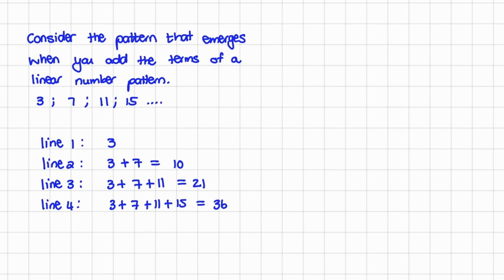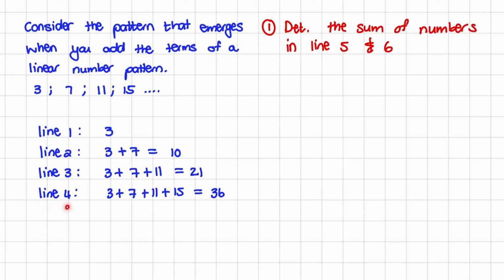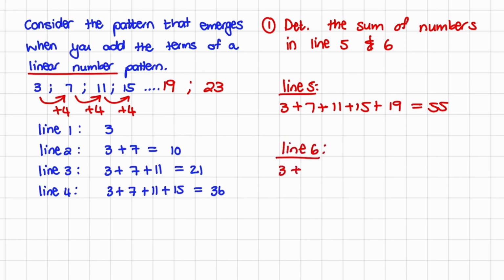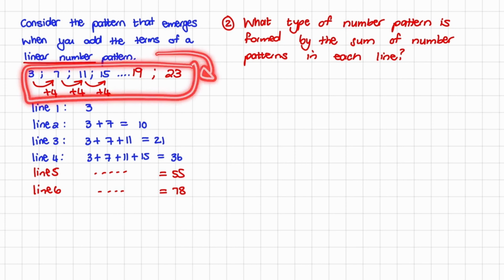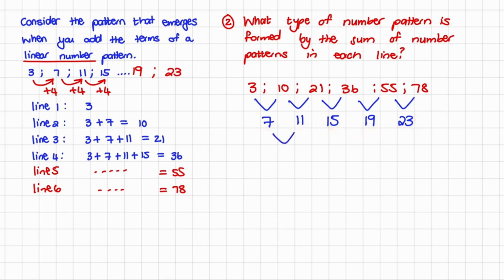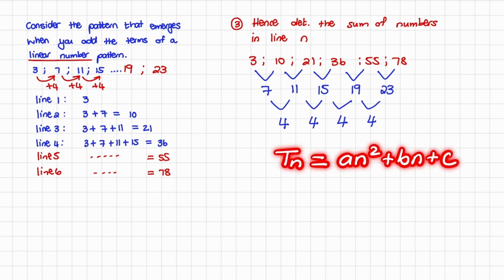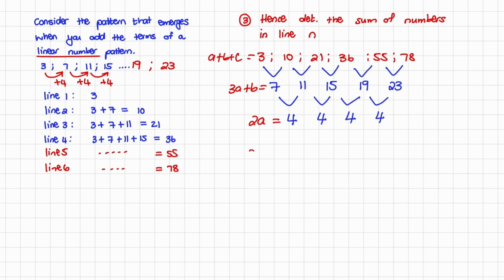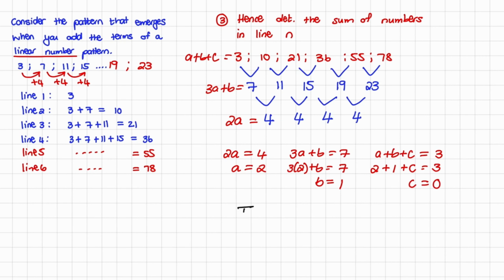Qaudratic Number Pattern Revision - Problem Solving (Gr. 11 and 12 Mathematics)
In this video we cover a basic problem solving question based on the quadratic number pattern.
This video is for Grade 11 and 12 Mathematics students.